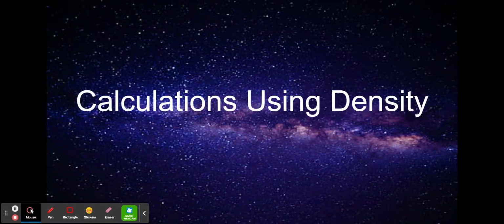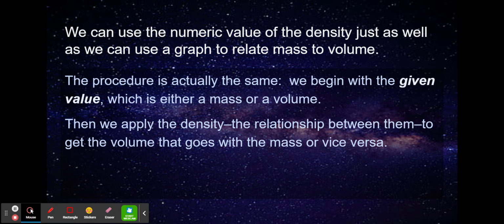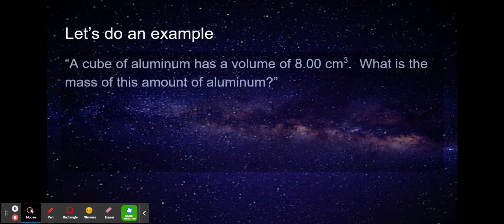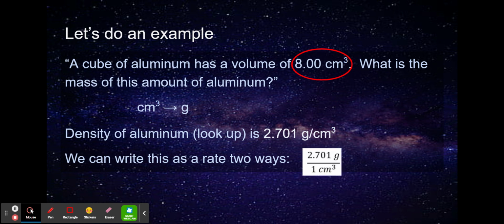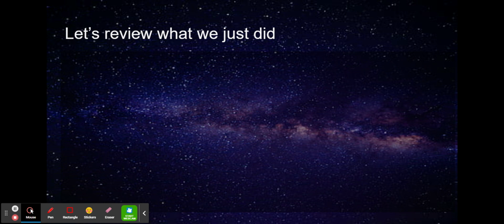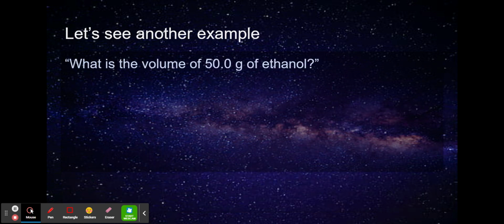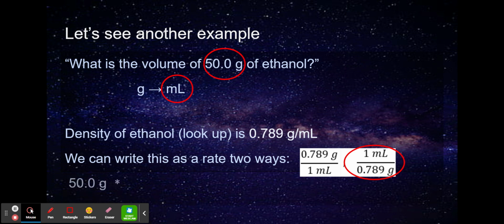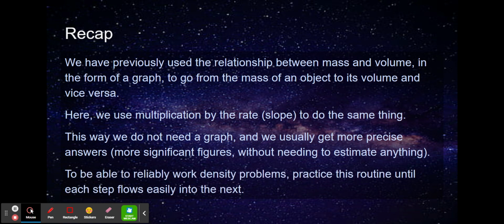Calculations Using Density - Google Slides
Walkthrough of procedure that begins with the given and multiplies by a rate made from the known density of the substance.